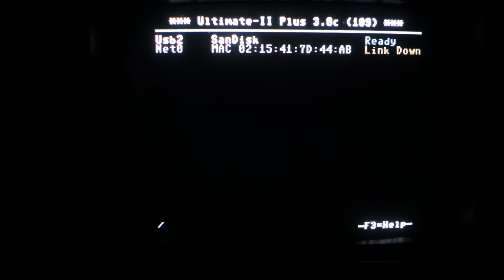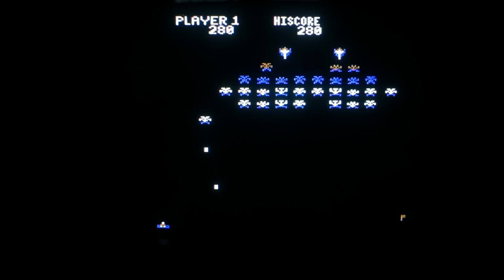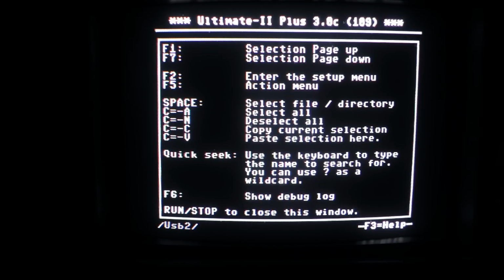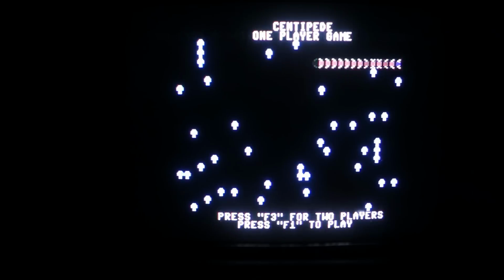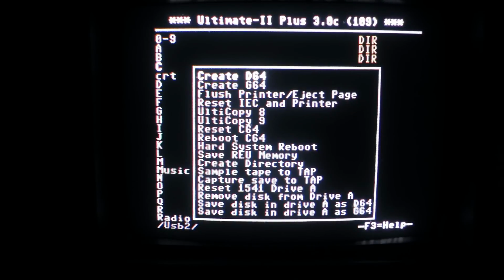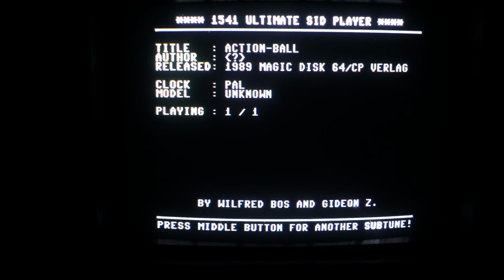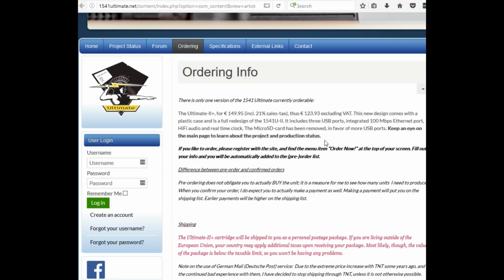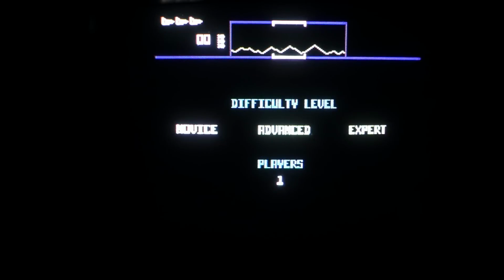Commodore 64 1541 Ultimate II+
The Commodore 64 Ultimate II+ is the ultimate storage solution for your Commodore 64 and C128 computer.  This is the revamped version released in 2016.   It now includes an integrated speaker with, three different shell colors to choose from. The 1541 Ultimate-II+ boasts three USB ports including an Ethernet port and audio jacks.  The 1541 Ultimate-II+ contains a replica of all the necessary hardware to be fully compatible with a real disk drive.  The 1541 Ultimate II+ is an acknowledged product in the C64 community.

NO LONGER FOR SALE:  White 1541 Ultimate 2+